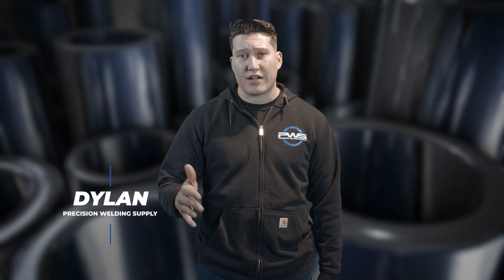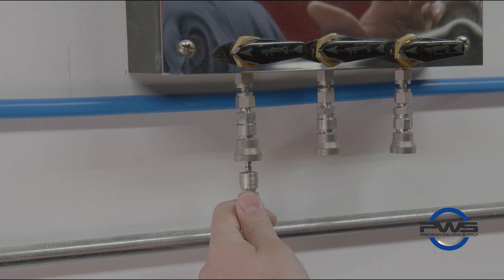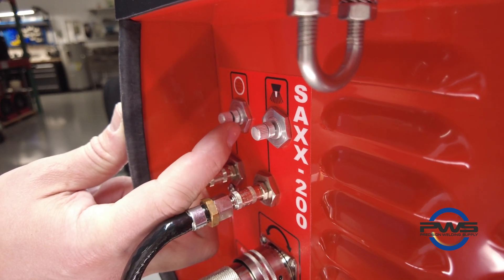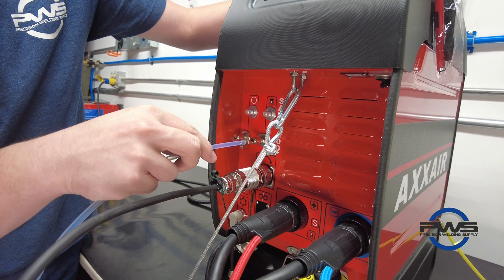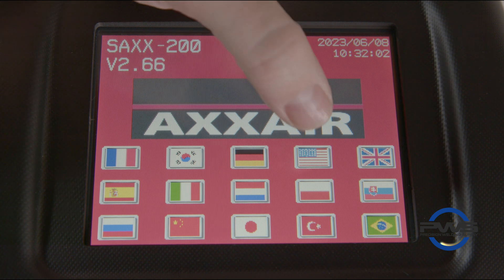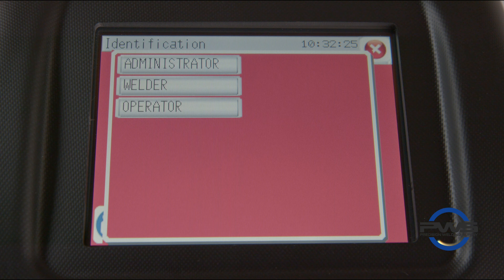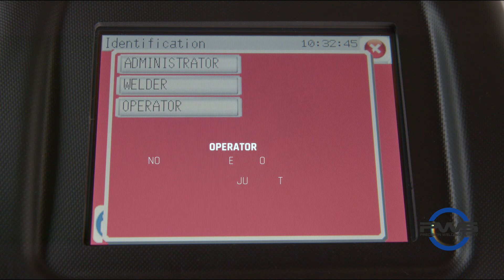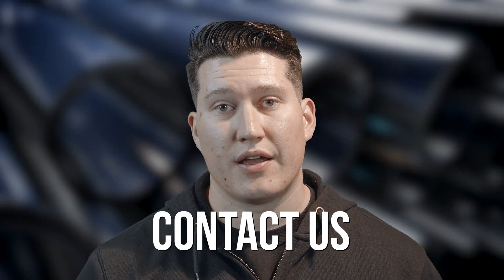AXXAIR SAXX-200 orbital tube welder by AXXAIR - General Startup from Precision Welding Supply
This helpful walkthrough will get you started up on a SAXX-200 AXXAIR power supply.

Or give us a call